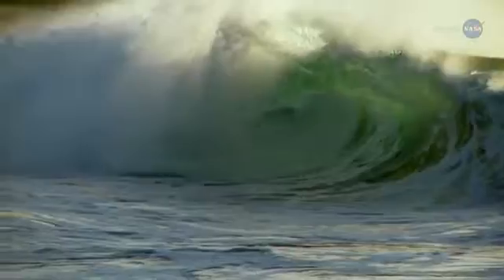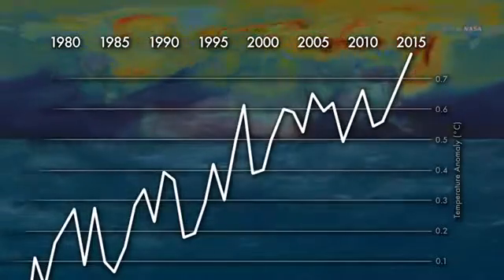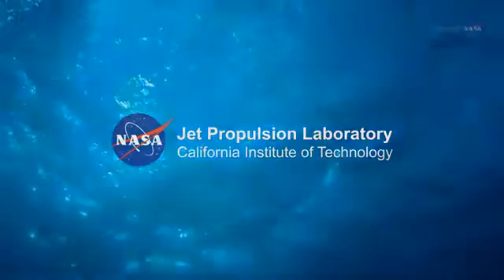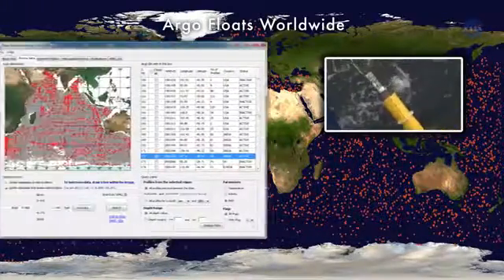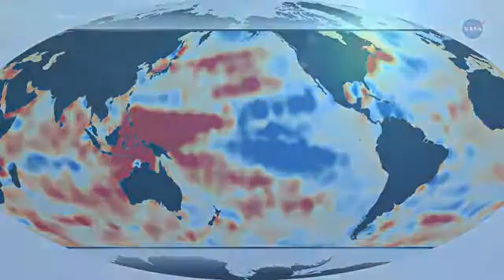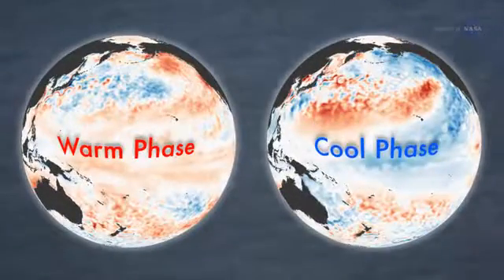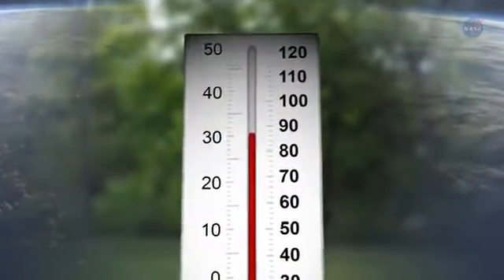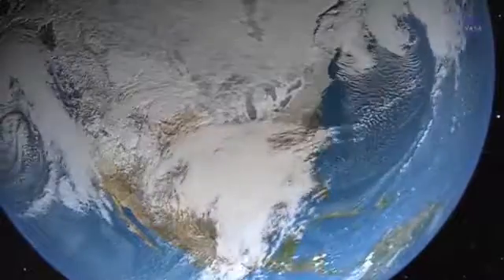Reshuffling Heat On A Warming Planet - Global Warming - Science At NASA